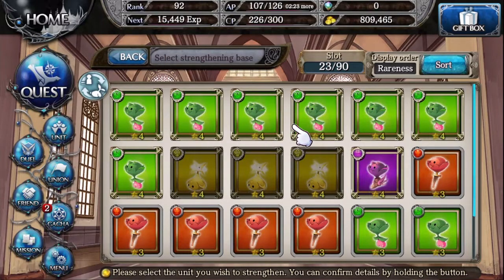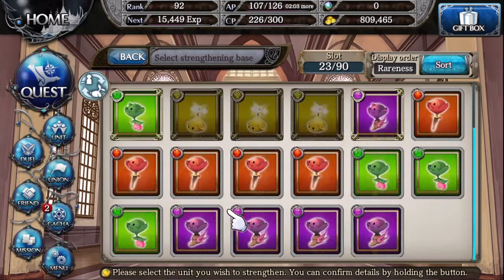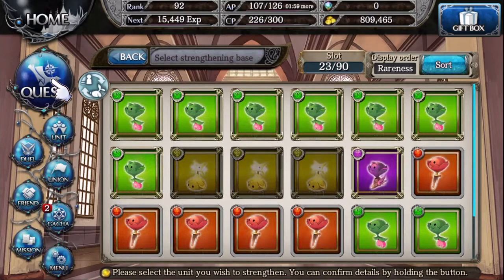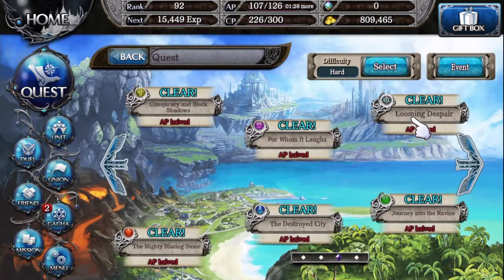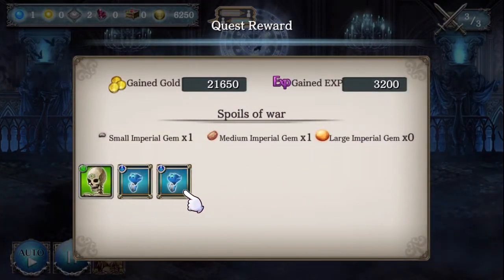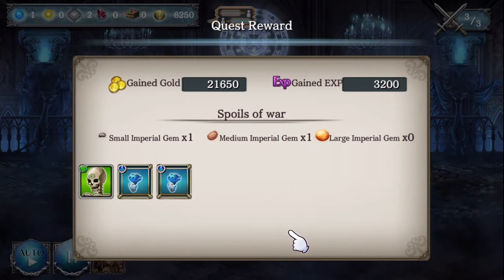Cryptract farming stat booster items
Cryptact guide where to get those stat booster items